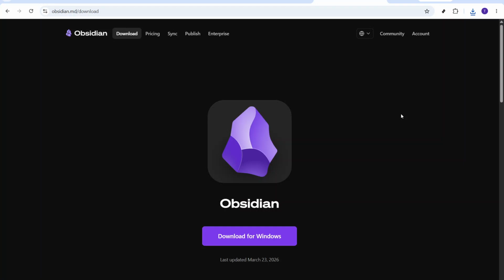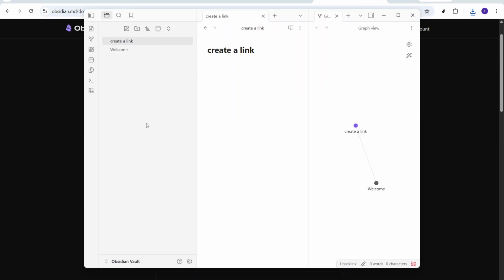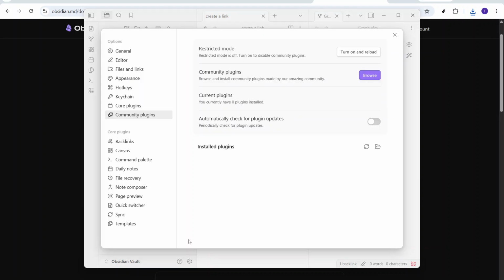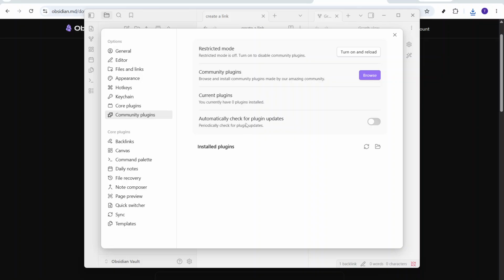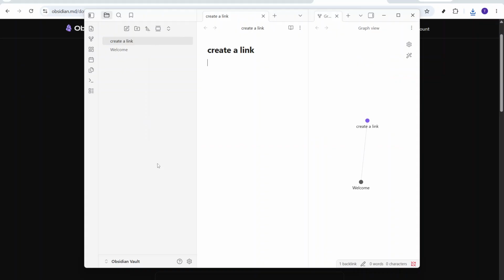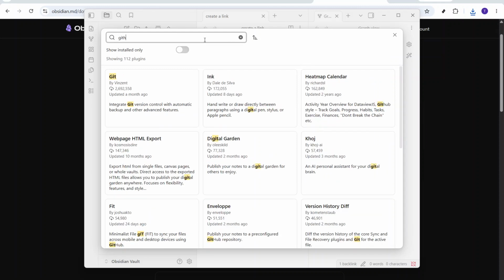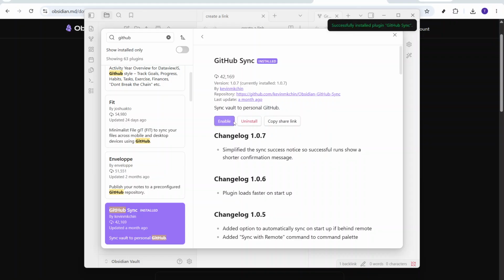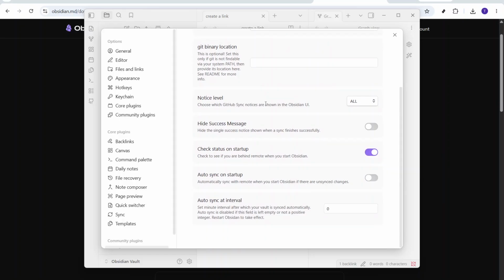How To Sync Obsidian With Github